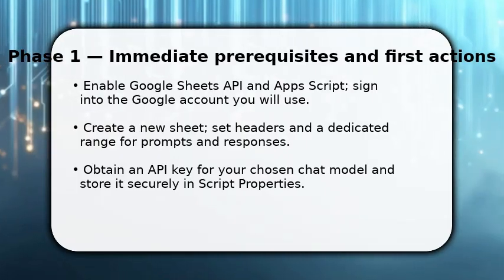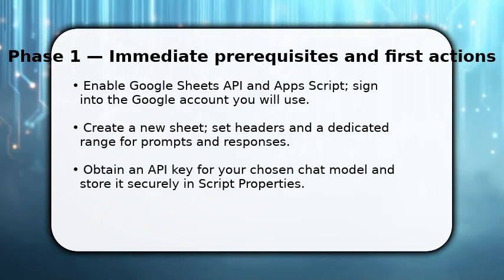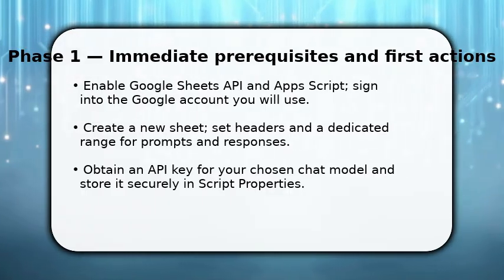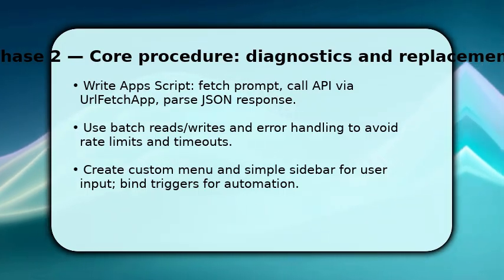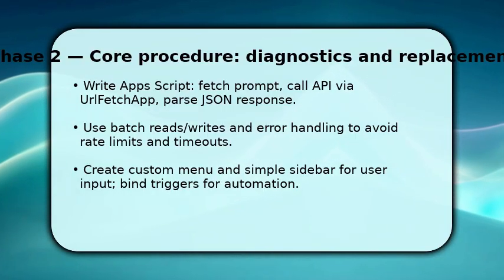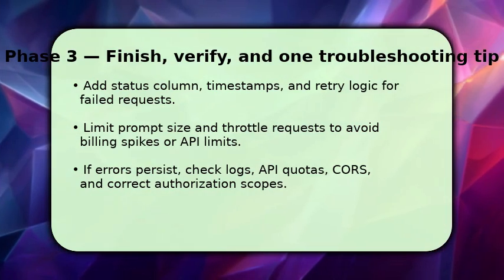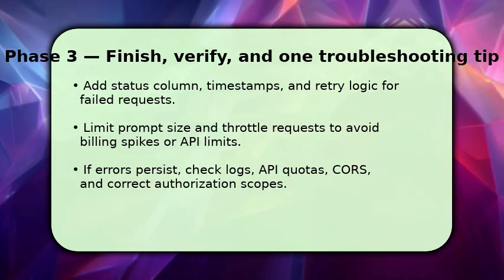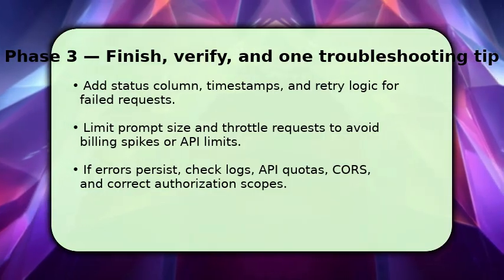How to Make Chat in Google Sheet - Full Guide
How to Make Chat in Google Sheet - Full Guide | 🔒 Surfshark VPN Deal — Stay private and secure. $1.99/mo + 3 Months Free ▸

Dive into the world of Google Sheets and discover how to create real-time chat functionality within your spreadsheets. This comprehensive guide will walk you through setting up a live communication channel, integrating with third-party tools if necessary, customizing notifications for active chats, managing multiple sheets simultaneously, and troubleshooting common issues.

Google Sheets, live chat in Google Sheet, integrate real-time messaging, communication channel spreadsheet, notifications management

.google-sheets .real-time-messaging .spreadsheet-guide .chat-integration .notification-management